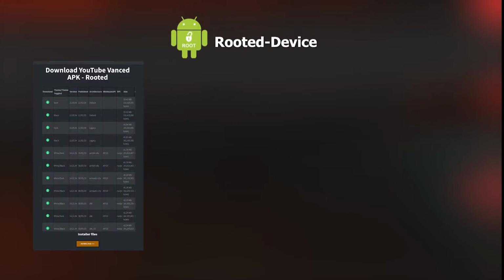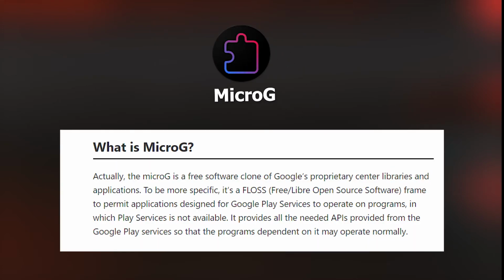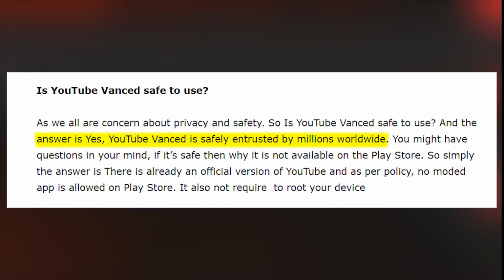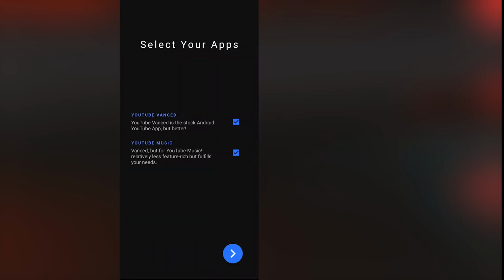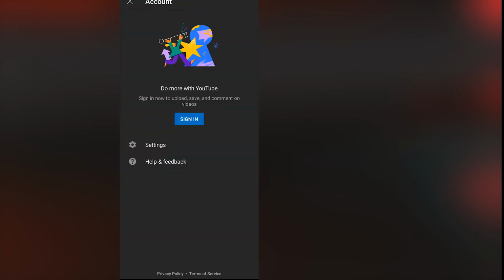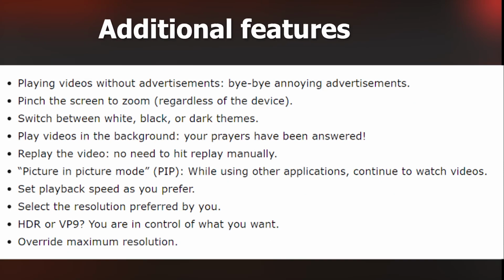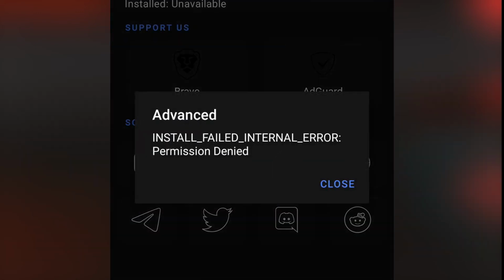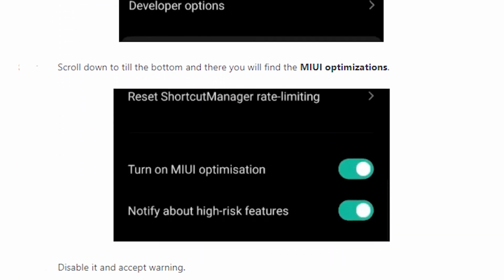How to WATCH YouTube Without ADS - Vanced Installation Guide | #13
What's up everyone! This video is going to be a short one, in this video I'll be telling you how you can watch Youtube videos without ads on your android device. Since Youtube ads are just getting worse and YouTube premium is not worth it(IMO). You can't technically get free Premium but you will get a lots of cool features with Vanced and in the video I have this YouTube Vanced installation guide and mentioned a installation error that you might get and it's fix even then you find any issue comment down below.

NOTE: In the newest update, dislike button is back!

If you want to suggest a video or have some questions or love my work then comment ycandroidgamer and get shout out in my next video plus and if you want to HELP💰 the channel then - Thanks for watching!.

About YC. Android Gamer: We make gaming & tutorial videos ofcourse, on android and provide you the best, satisfactory & legit content.